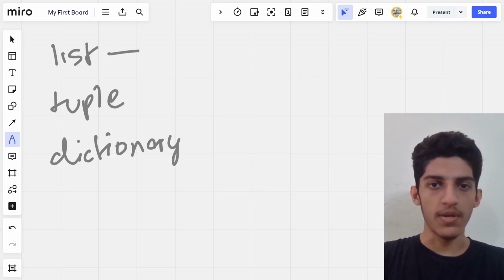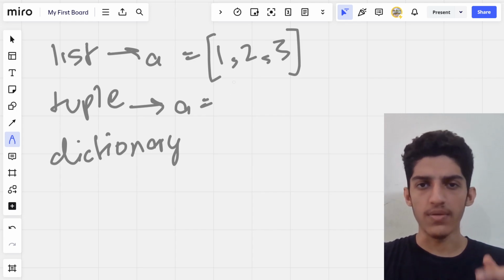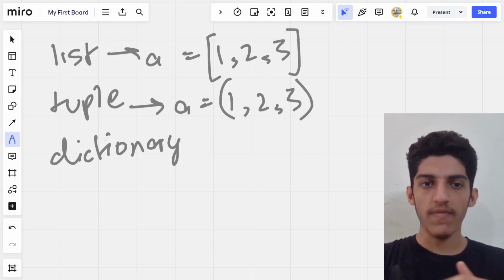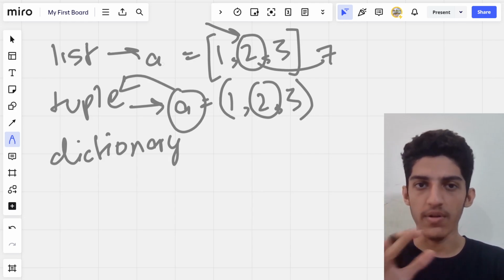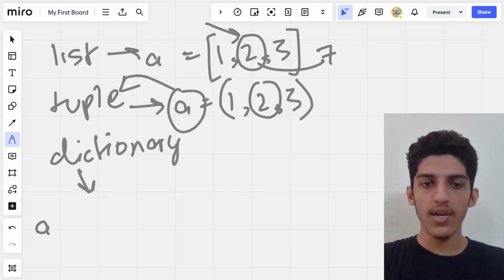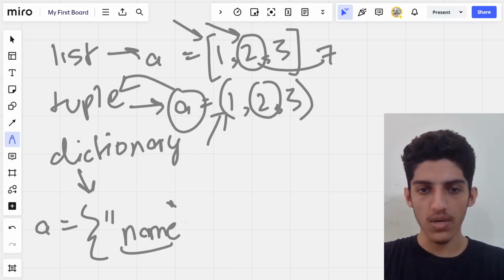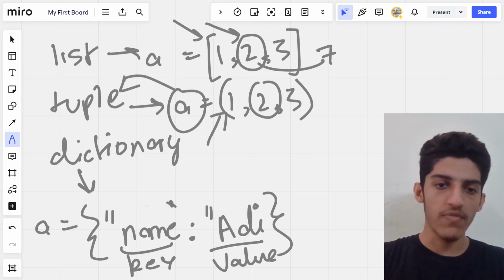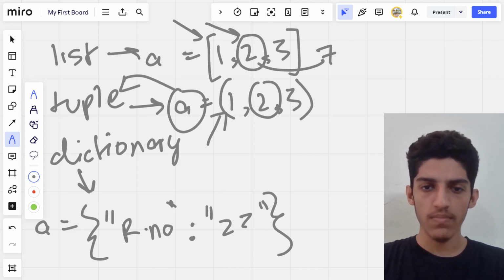Python Data Types | list tuple dictionary | lecture 5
What is list tuple and dictionary in Python?
What are the data types in Python list tuple?
What is the data type of list in Python?
What are the types of data structures in Python?
Python data types list tuple dictionary with examples
difference between list, tuple, set and dictionary in python with example
Python data types list tuple dictionary geeksforgeeks
list, tuple, set dictionary in python program
list in python
python dictionary
list, tuple, set dictionary in python
What is list tuple dictionary and set in Python?
What is the difference between a tuple and a list in Python?
What is the difference between set and list in Python?
What is the difference between a tuple and a dictionary in Python?